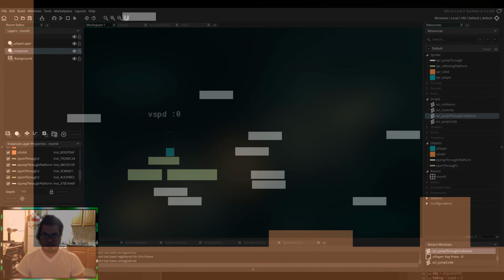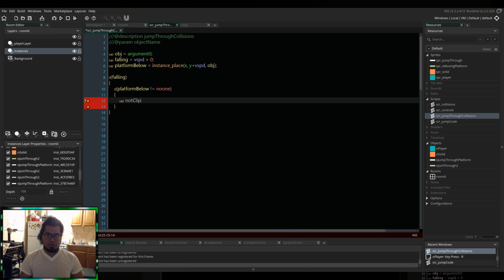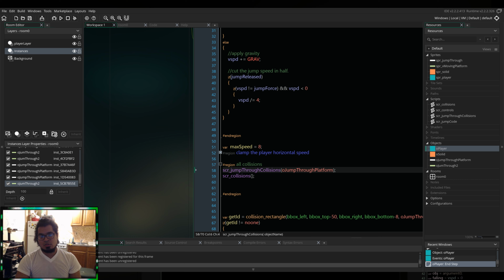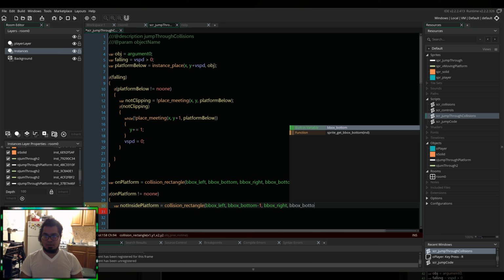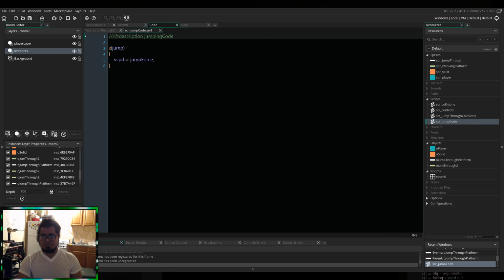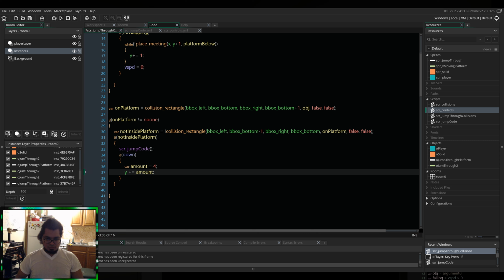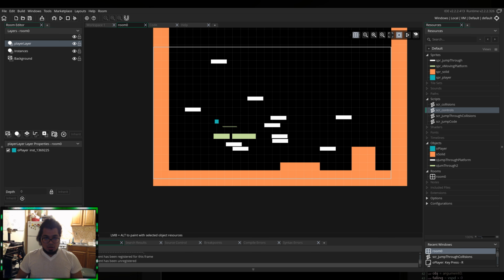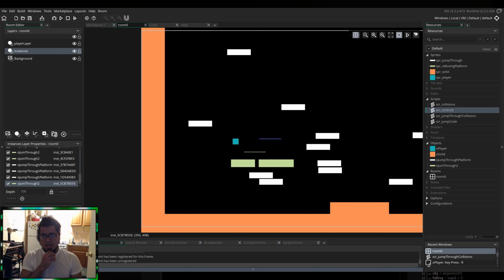Gamemaker Studio 2 : Jump Through /One way platforms Tutorial(Read Description First)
Edit: 2/7/2020
this video has been replaced by a better one:

Watch this instead.

 Hello and welcome everybody! in this tutorial we'll be covering how to approach static non-moving one way platforms/ jump through platforms in Gamemaker Studio 2. This is my way (and one of them) of doing jump through platforms in Gamemaker studio 2.I hope this is of some help for everyone out there!

Any future suggestions, make sure to leave it in the comments!